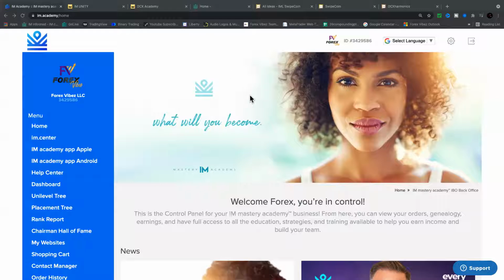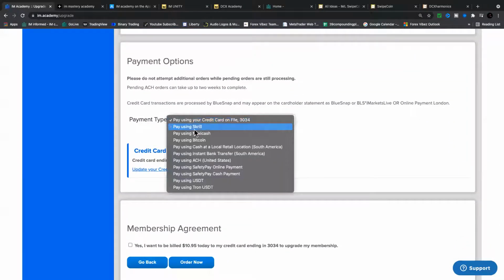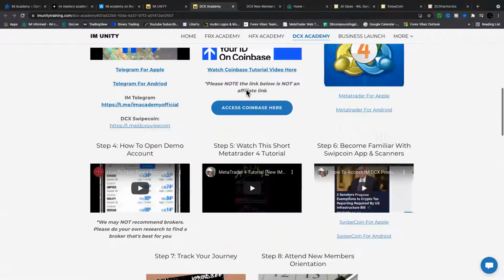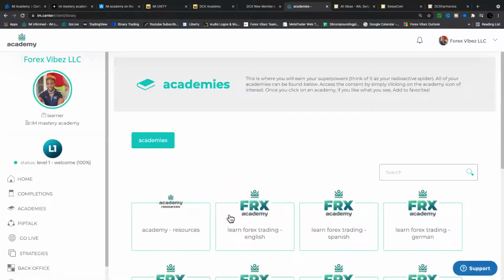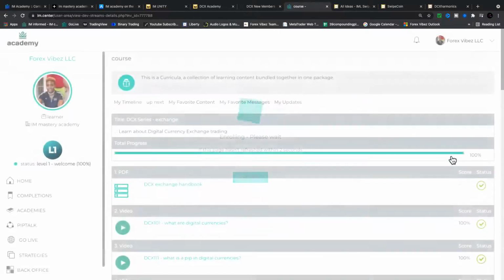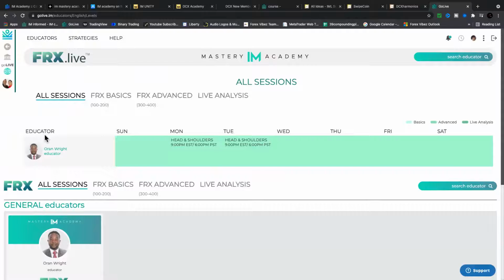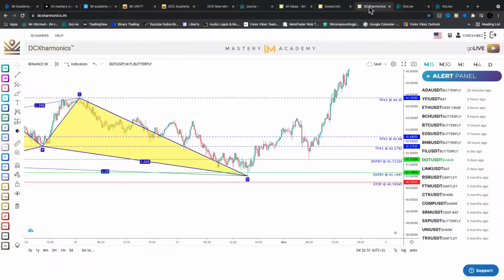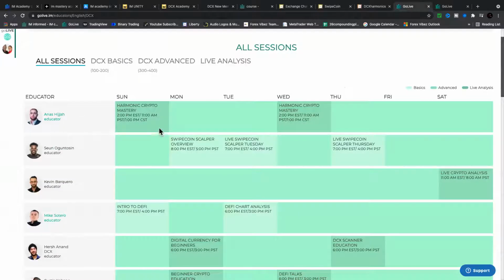DCX New Members Walkthrough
DCX New Member Walkthrough